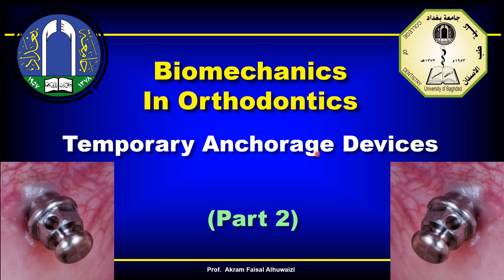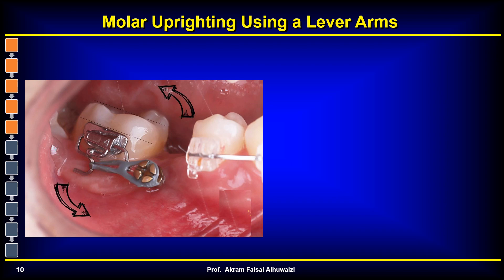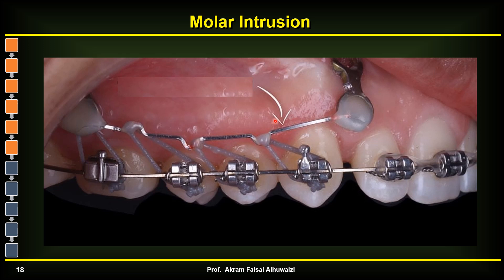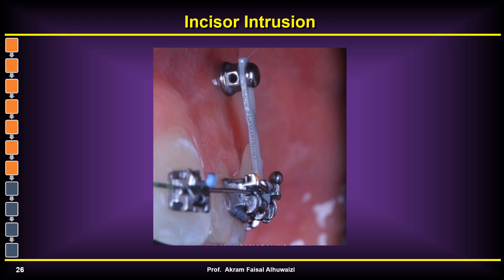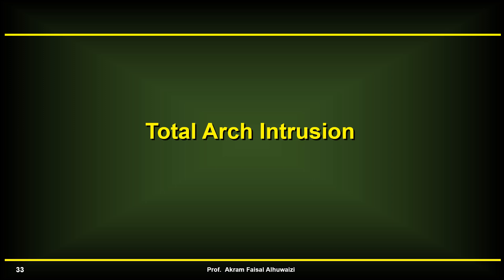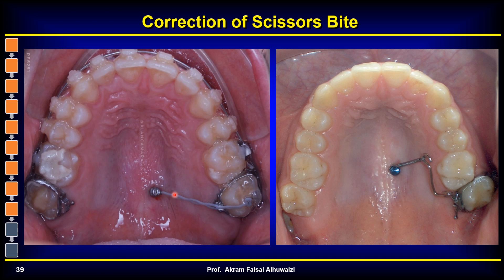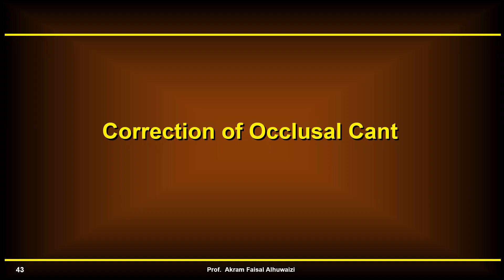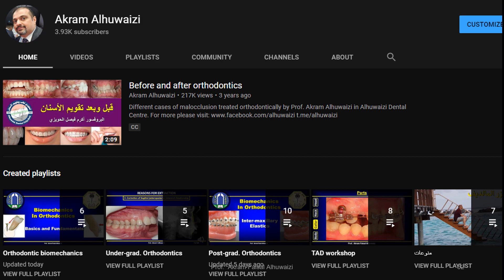Biomechanics of TADs with Clinical Consideration (Part 2)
This video discusses the following topics:
* Molar Uprightening
* Molar intrusion
* Incisor intrusion
* Total arch intrusion
* Scissors bite
* Occlusal Cant
* Endosseous Implants

The reference is The Biomechanical Foundation of Clinical Orthodontics. It is a valuable read and you can purchase your copy from amazon: